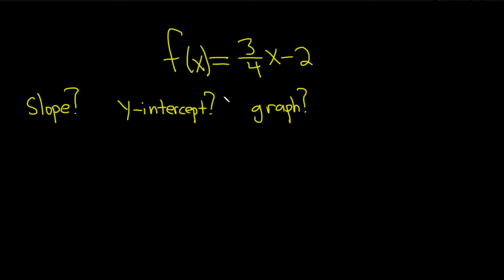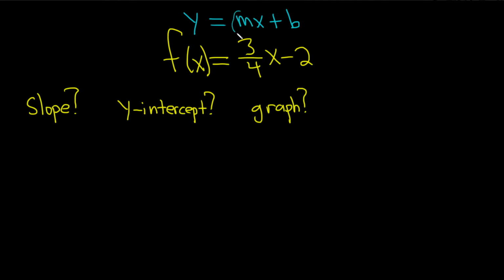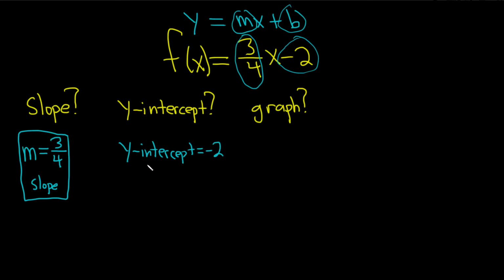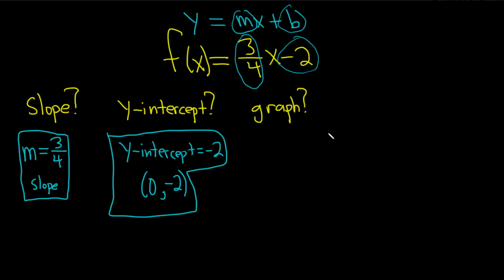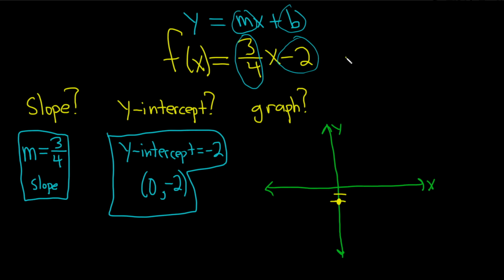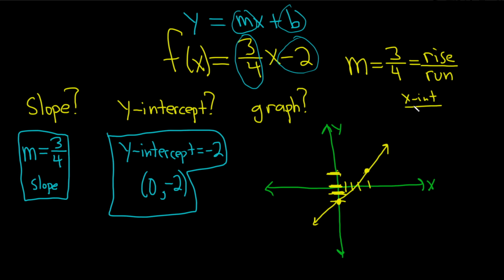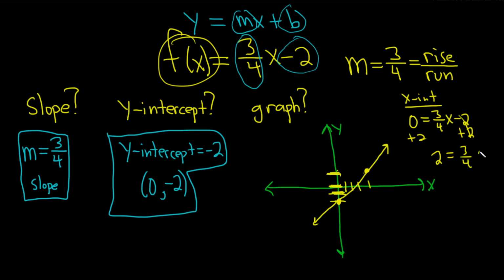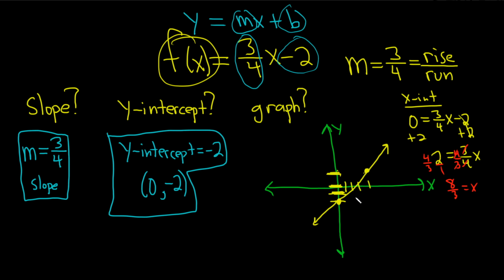How to Use the Y-Intercept and Slope of a Line to Graph the Line: Example with a Positive Slope